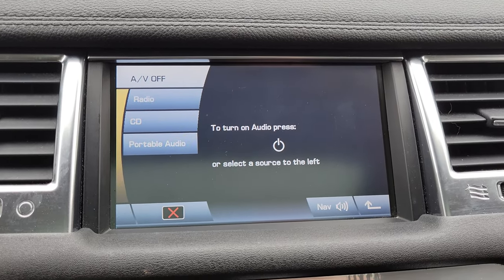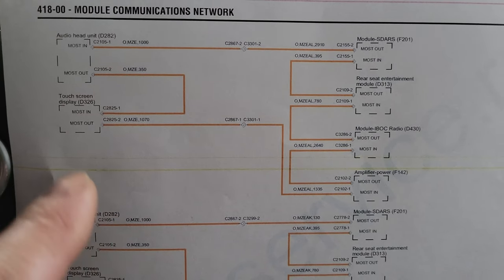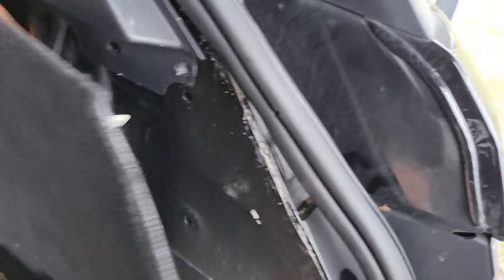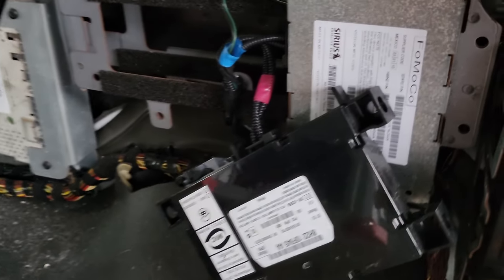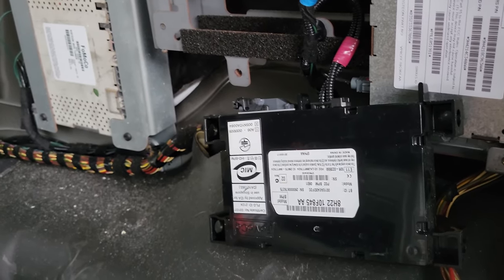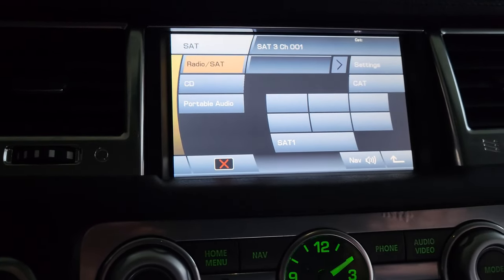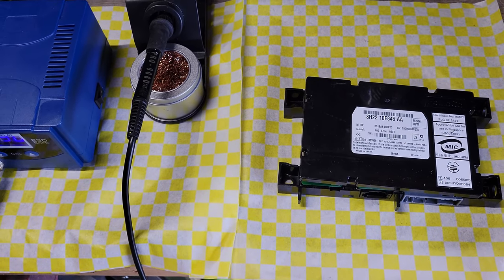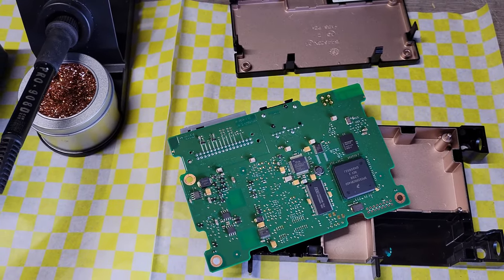2010 - 2013 Range Rover Sport L320 Radio Repair LR3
Frozen screen, slow loading, battery drain, sound goes in and out, screen flashing, no bluetooth? Keep watching

MOST Bypass adapter
Land Rover panel clips